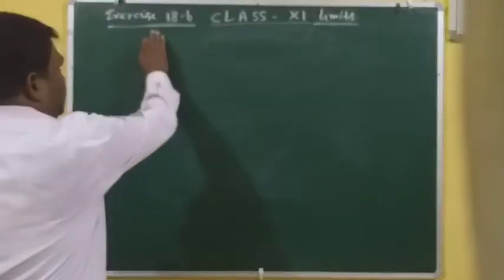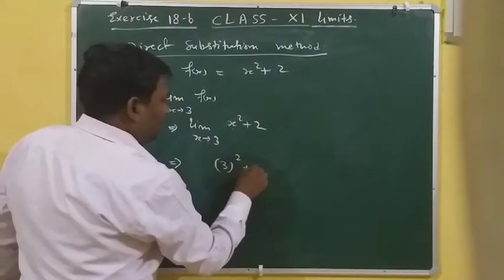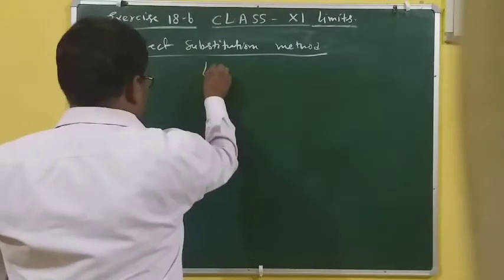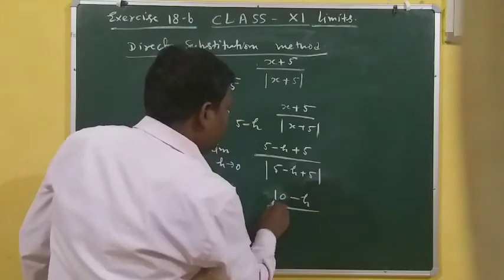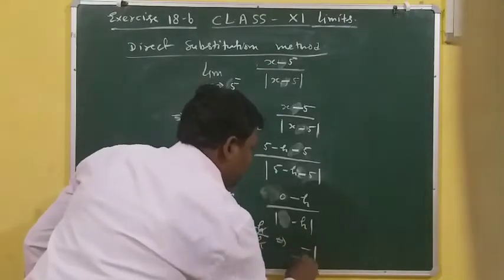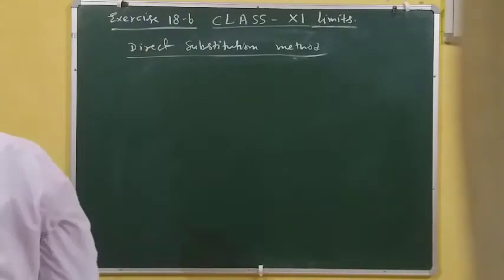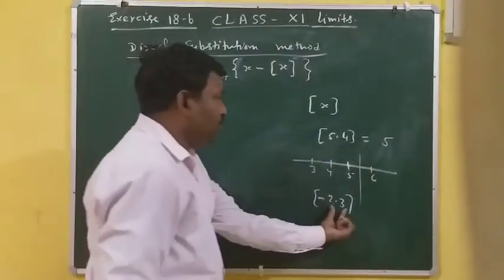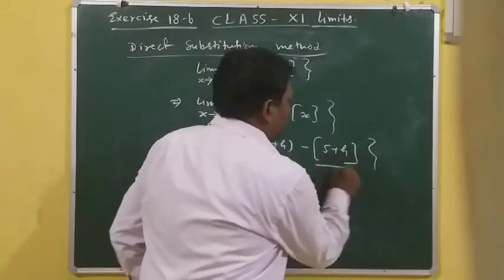XI Cmaths Part 18